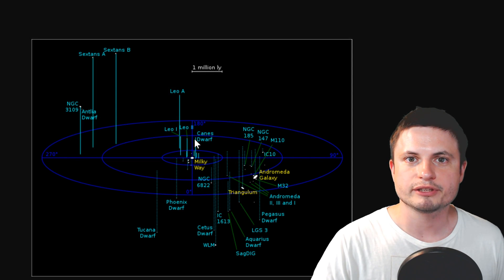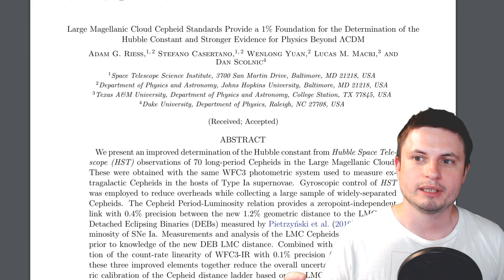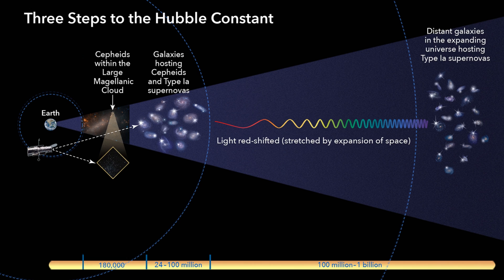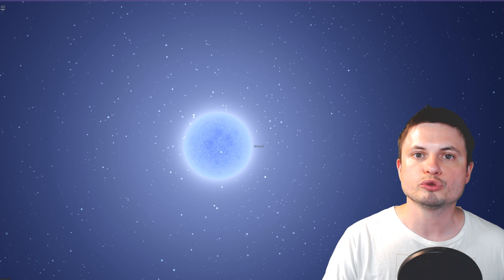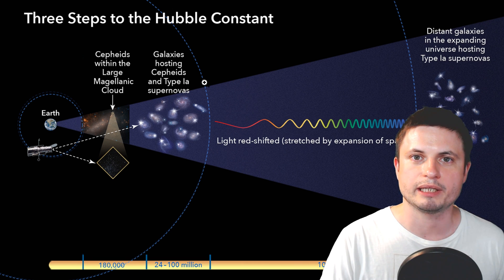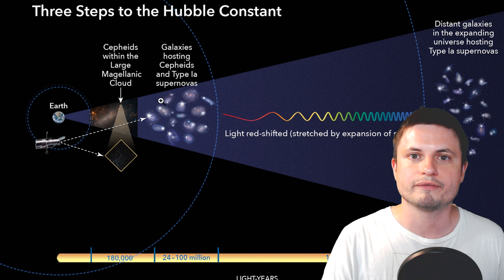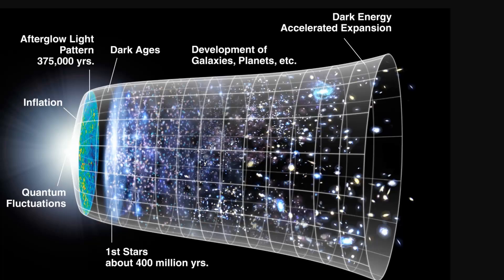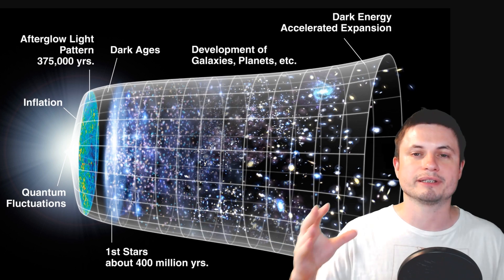The Universe is Expanding Faster Than We Thought, Here Is Maybe Why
Hello and welcome! My name is Anton and in this video, we will talk about a new discovery that suggests the expansion of the universe is not as constant as we thought.

1GFiTKxWyEjAjZv4vsNtWTUmL53HgXBuvu

Specifically, great thanks to the following members:

Mark Teranishi
Mayumi
Lars Bo Rasmussen
Sam Reed
Lilith Dawn
William
Morrison Waud
Daniel Rosvall
Nick Dolgy
Greg Lambros
Luminger
UnexpectedBooks.com
Lauren Smith
Michael Tiganila
Bartholomew Macaluso
Jordan
Jer
Lyndon Riley
Michael Mitsuda
Dave Blair
Konrad Kummli
Richard Colombo
Alexander Leimbeck
Albert B. Cannon
Kai Raphahn
Sander Stols
Sergio Ruelas
George Williams
Justin Fortune
Shinne
Gordon Cooper
Tracy Burgess
Jakub Glos
Johann Goergen
Olegas Budnik
AA
Giovanni Perryman
Jayjay Volz
Chase Staggs
Jake Salo
LS Greger
Marcel Levi
Anataine Deva
Becky
Robert MacDonald
gary steelman
Liam Moss
Michael Koebel
Shelley Passage
Steven Aiello
Tom Warren
xyndicate
Zachary Fluke
Bob Davies
Steven
Honey Suzanne Lyons
Vinod sethi
Bodo Graßmann
James Myers
Michael Rucker
Niji
Ralph Spataro
Robert Wyssbrod
Daniel Coleman
Matthew Lazear
Rock Howard
Steve Wotton
Arikkat Unnikrishnan
Aneliya Pancheva
Vincent L. Cleaver
Angelina Werner
Claye Griffith
George Naumov
Howard Zhang
Kyle eagle
Stan Komander
Tarik Qassem
Andrey Vesnin
MrR
Anton Newman
Charles Nadeau
Dave A
Doug Baker
George Lincoln Rockwell
GrittyFlix
Minovsky Man
Paul Koploy
Peter Hamrak
Sal Carrera
TBPony
Willem ter Harmsel
Doug MacDonald
Jacob Spencer
Jakub Rychecky
Shaun Cahill
Chris Miller
David Lewis
Eric White
Greyson Flippo
Hampton Tunis
Ivan Gallagher
Janne Vuorenpää
JohnTaylorWalker
Jon Haynes
Lynn Johnson
Michael J Fluharty
Mr. M-Bag
Nathan Egan
Rob Law
Scary ASMR
Thierry Ray Jehlen Gasnier
M Velt
Silvan Wespi
Thomas Erskine
Kendall Wake
William Warren
Arsenii Pilguk
Daniel Tyson
Dylan Do
Erik Storesund
Ged Warren
Hernán Coronel
Joachim W. Walewski
Jonas Reinitz
MiekWave
Robert Nenciu
Stephanie McAlea
Tedd Speck
Will Hardy
Adrian Boyko
Alex
Boone Torben
Cro-Magnon Gramps
David Heimbold
Declan
Dhiraj Sapkal
Exo Sol
Francis Lennon
J Youles
Jelle
Maximilian Jänicke
Orac
Paul dunn
RAJARSHI SHUKLA
Sun Sun
surfingdiamond
Uwe Böhnke
Russell Sears
Anton Reed
Mifxal
Mr Fluffington
Jordaen Davids
Troy Schmidt
Matthias Fiebig
Daniel S
RandalM
L Joseph Parker MD
Lee Densmore
Sir David Coyne
brian plummer
Deanna Korell-Hall
Samuel Mathison
Carla
Josh Shultz
Dipen Bhattacharya